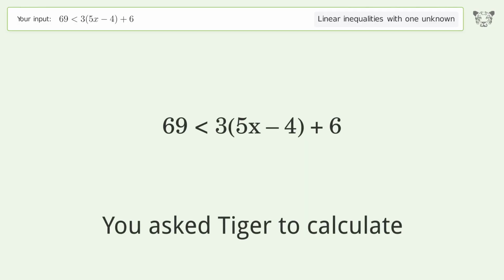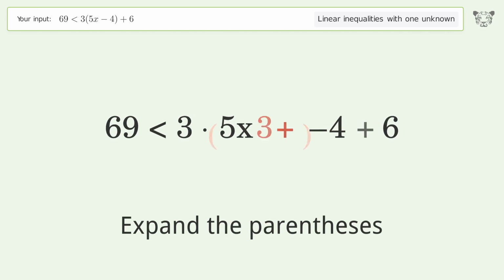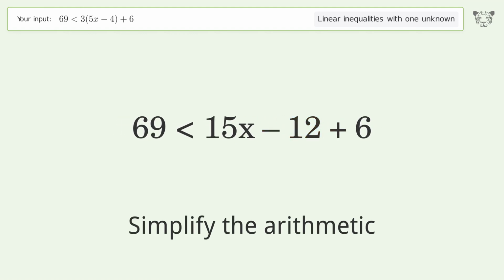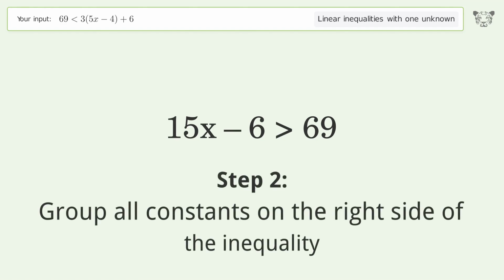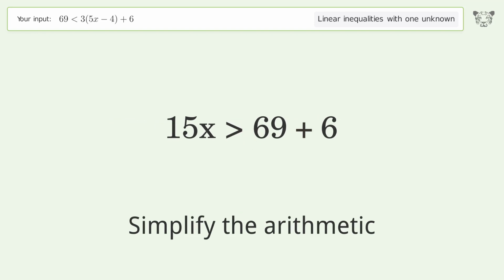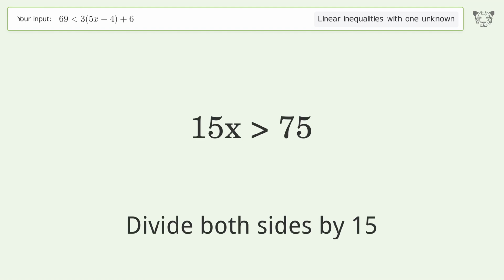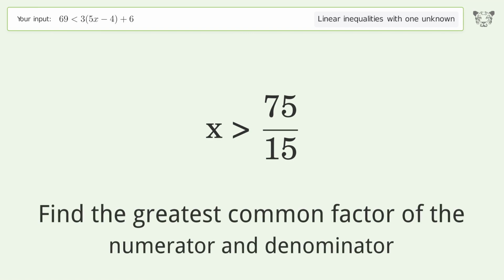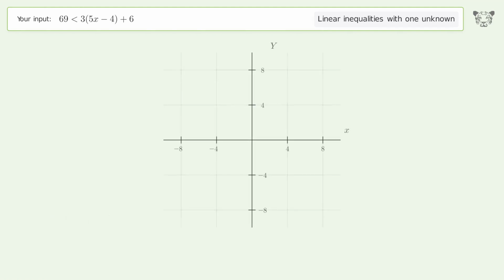69 less than 3(5x-4)+6 - Solve linear inequalities with one unknown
Solve 69 less than 3(5x-4)+6: Tiger Algebra shows you how to solve linear inequality 69 less than 3(5x-4)+6, with clear, step-by-step explanations.